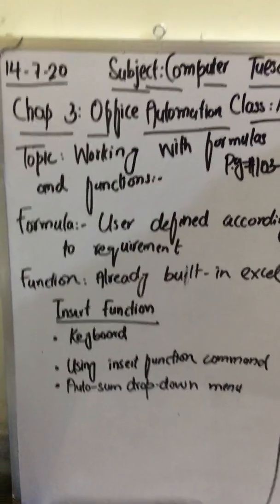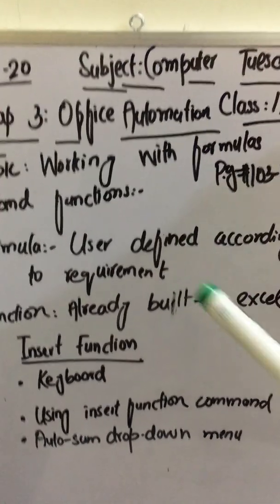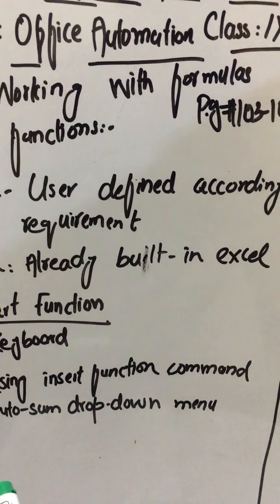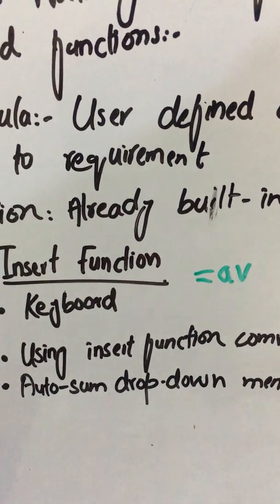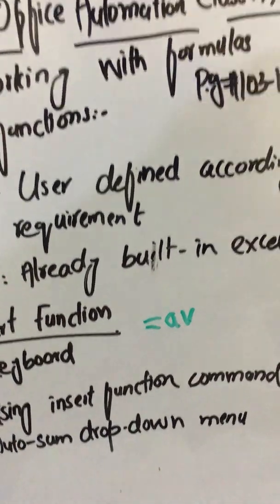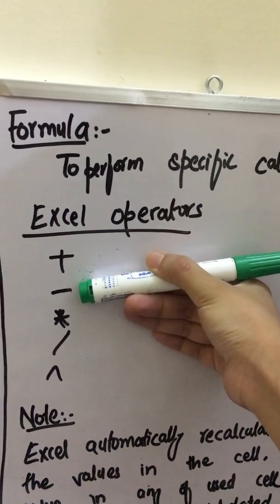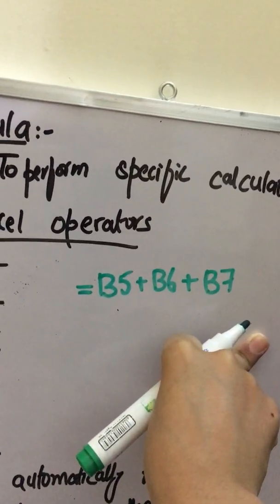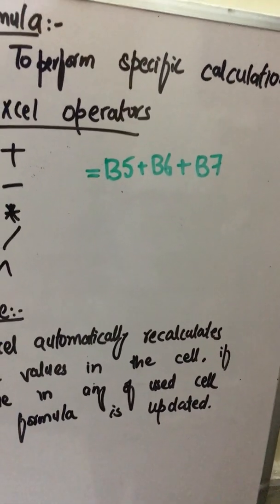Class 9 computer lec 1 of week 6